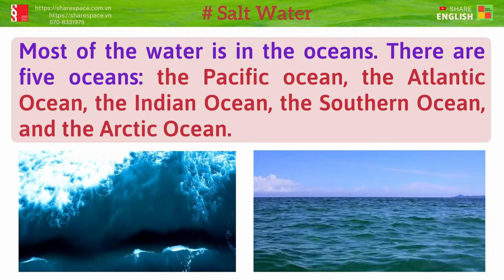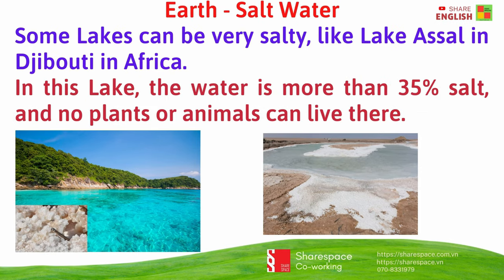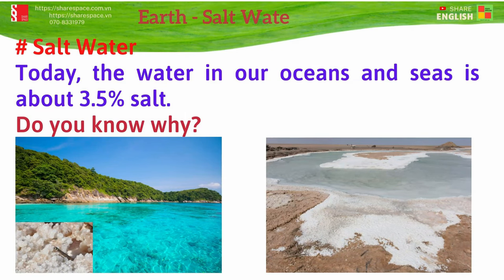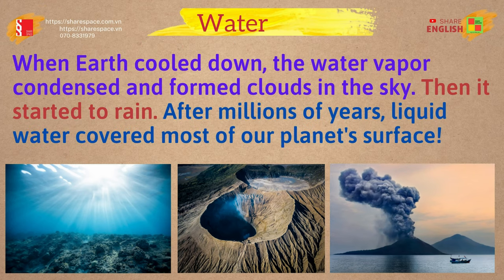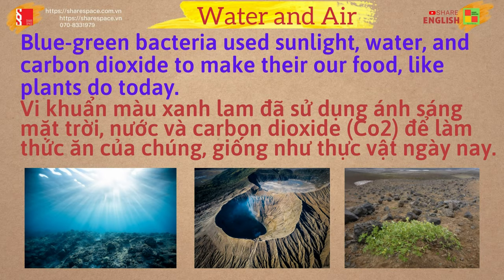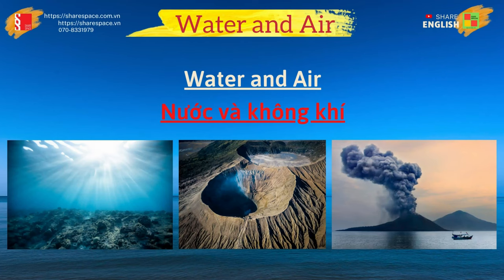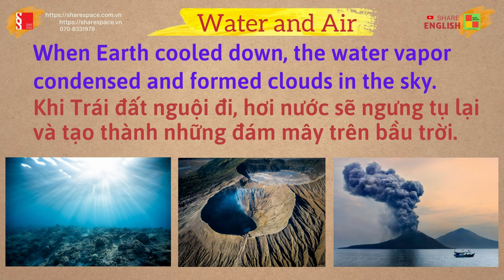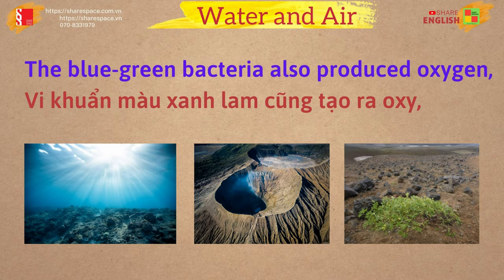Luyện đọc, cải thiện phát âm trong tiếng Anh "The Earth' s water"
+ Site 5: 02 Phó Đức Chính, Phường Nguyễn Thái Bình, quận 1, Thành phố Hồ Chí Minh